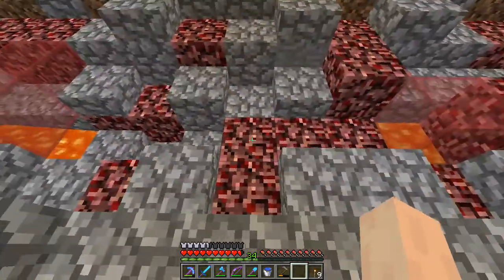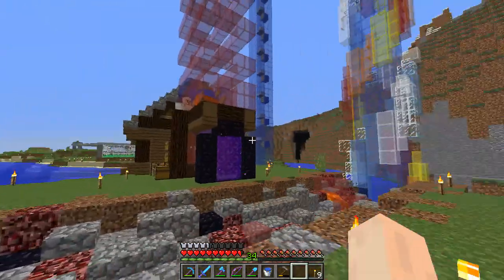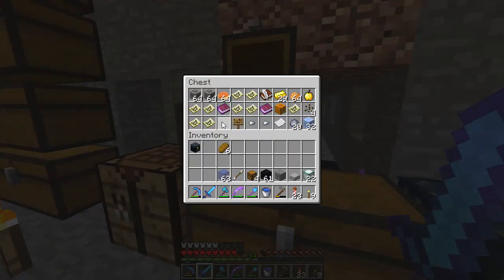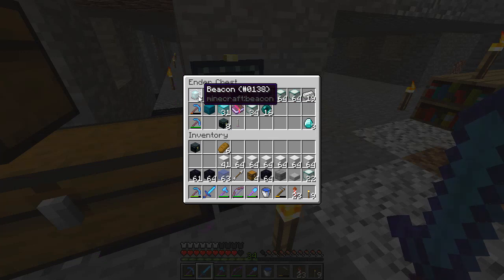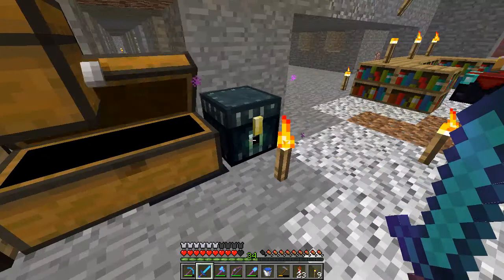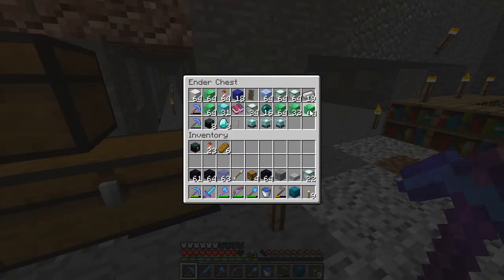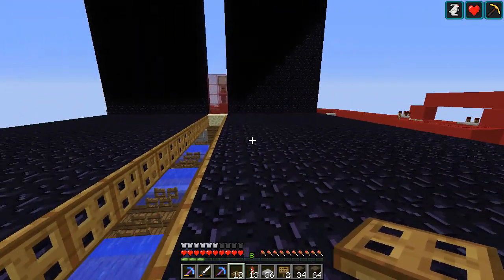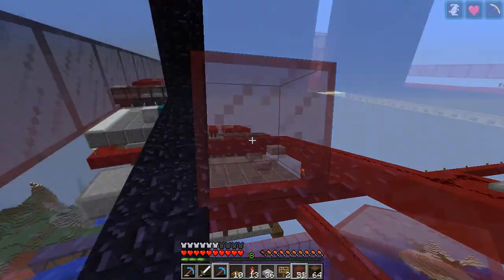New Eriador ep 11 'Heavy Metal'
Today I will be working on an overworld gold farm and for that I will be taking down a few of the pillars in the end.

Get sociable, come over and see GruvaGuy at:
Gruva's Fan Discord --- Be part of my fan server and get the latest updates and discussion
Twitter --- For my latest tweet

About New Eriador
New Eriador is a whitelisted 1.12 Server, where friends play together and enjoy and share the awesome aspects of the game!
The Server is focused on building bases, adventuring without coordinates and natural regeneration, farming with all kinds of automated farms and trading with each other.

Music
Twitter --- For my latest tweets